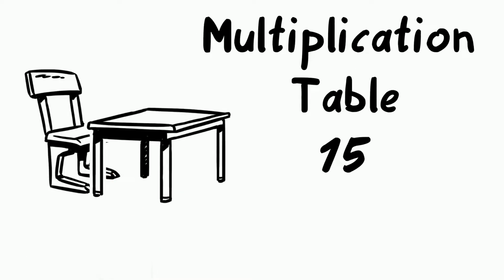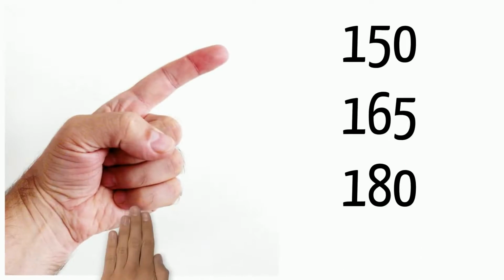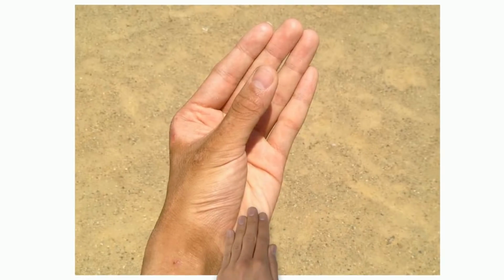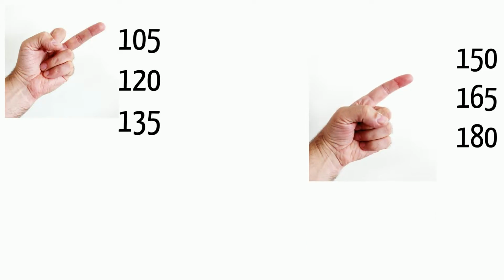X 15 Easy way to Learn Multiplication table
Let us learn multiplication table of 15, in an easy and simple way.
Listen first, and then repeat it with me.
15, 30, 45,
60, 75, 90,
105, 120, 135,
150, 165, 180,
let us repeat together
15, 30, 45,
60, 75, 90,
105, 120, 135,
150, 165, 180,
In your free time, revise your multiplication tables, on your fingers.
Each set of 3 numbers like 15, 30 and 45 will be on your little finger, and then 60, 75, and 90, on your ring finger.
105, 120, and 135 on your middle finger, and 150, 165, and 180, on your index finger.
Well done ! Now replay the video again and again till you are perfect. Happy learning!